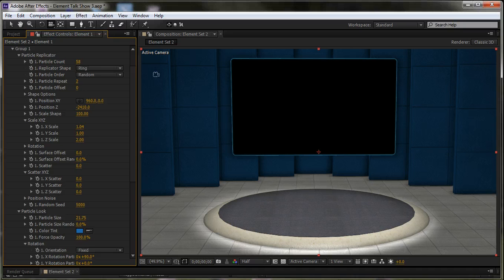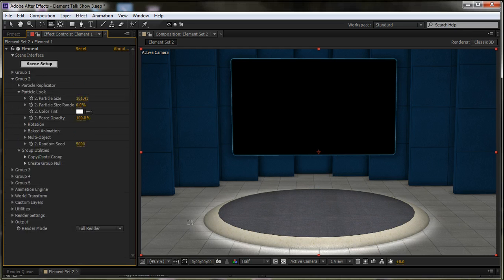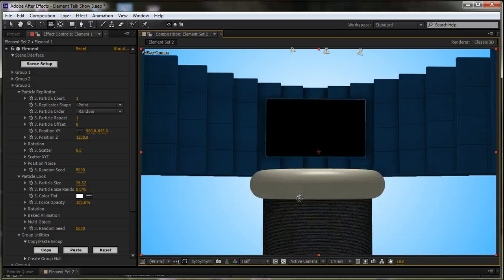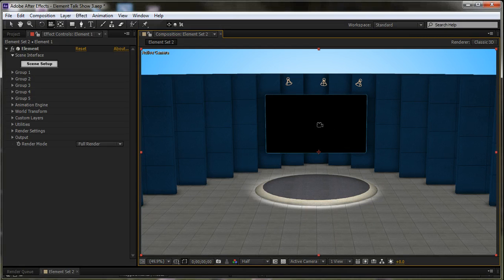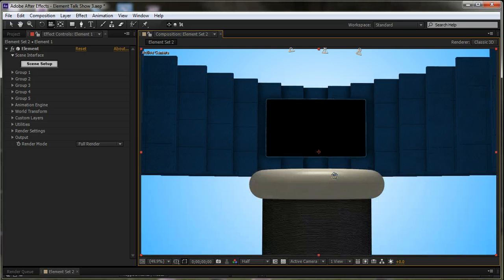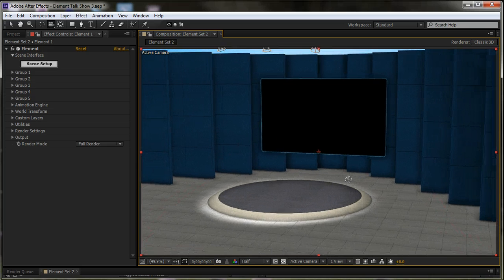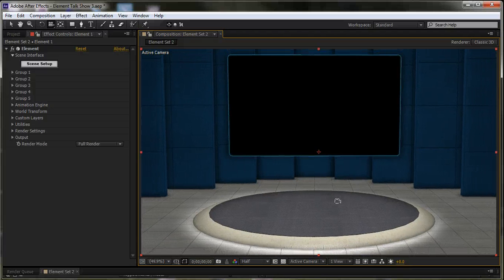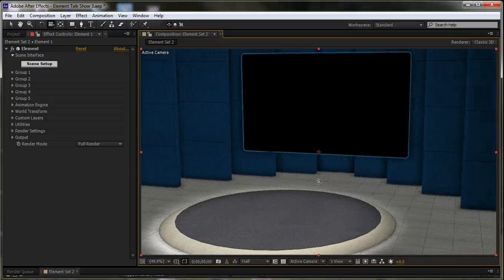Virtual Set Made in After Effects Using Element 3D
Just a little virtual talk show set I made using Video Copilot's Element 3D. This is not a tutorial, but I would be happy to answer questions by making another little video.